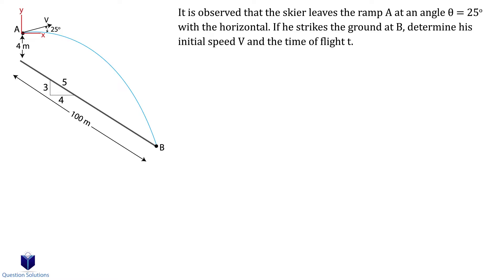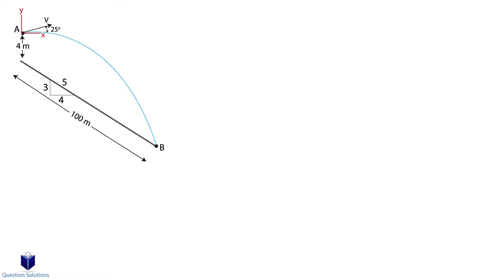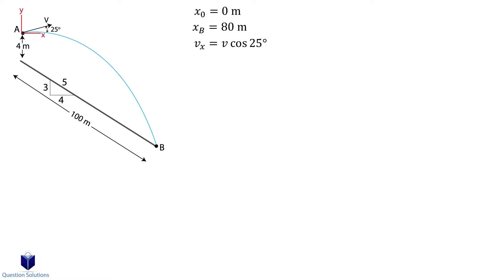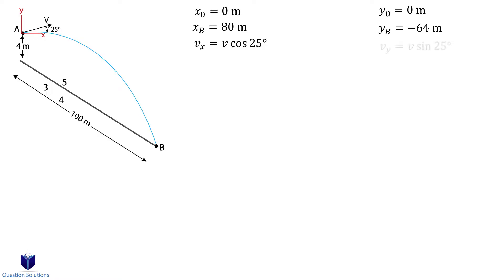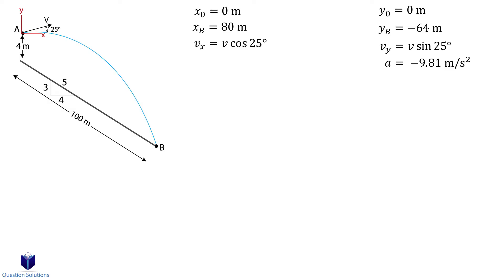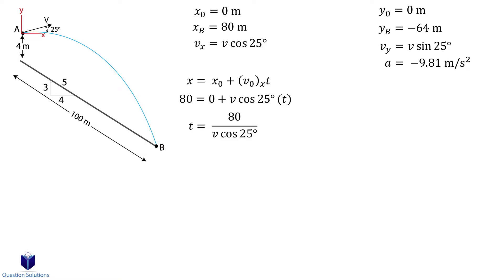It is observed that the skier leaves the ramp A (solved)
It is observed that the skier leaves the ramp A at an angle θ = 25 with the horizontal. If he strikes the ground at B, determine his initial speed V and the time of flight t.